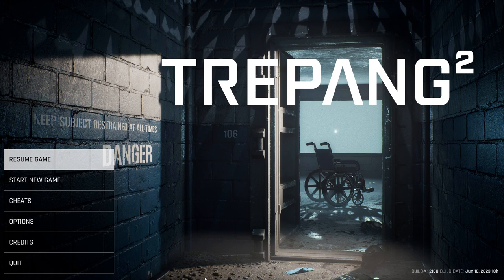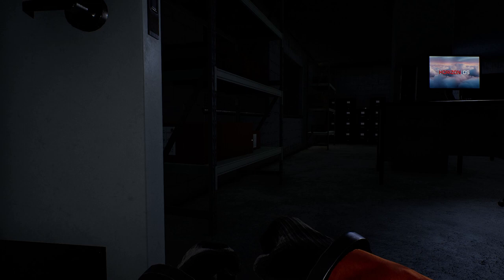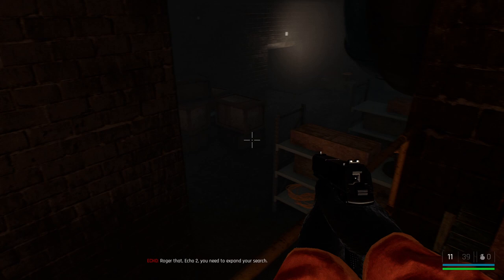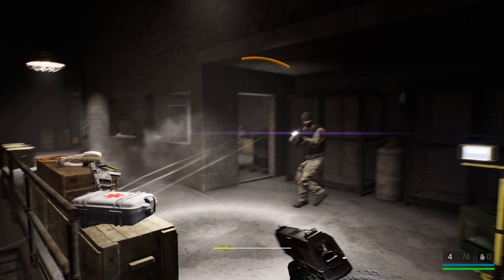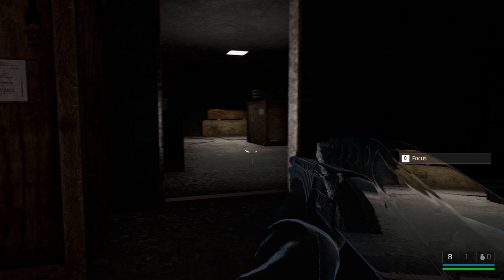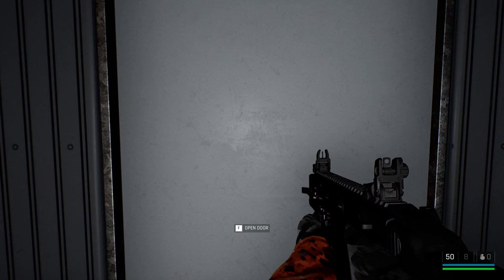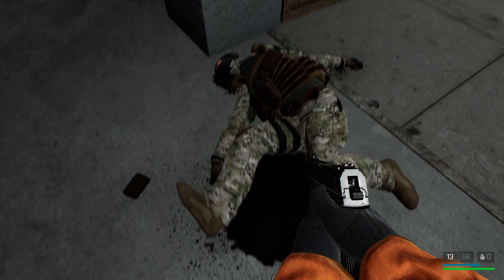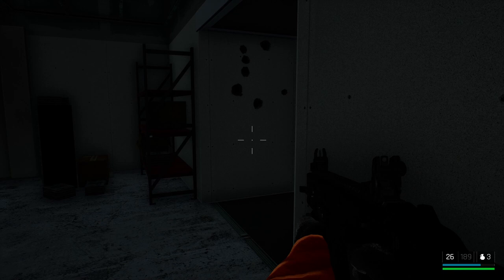Trepang2 — Eyes On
Step into the boots of Subject 106 and show your enemies they've messed with the wrong guy.